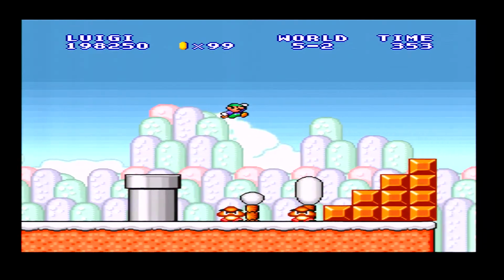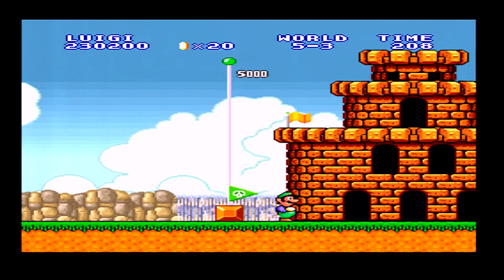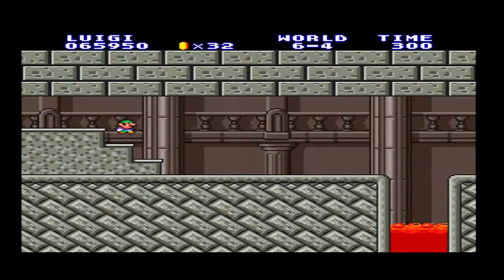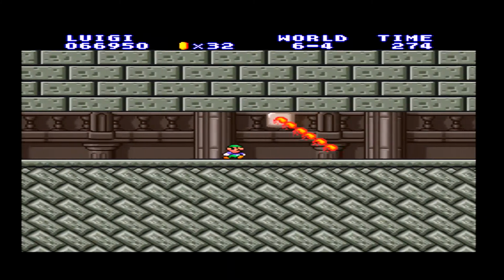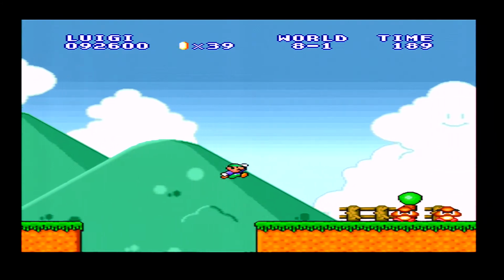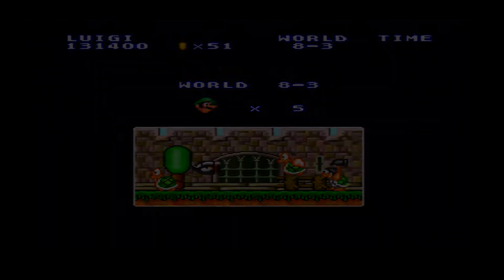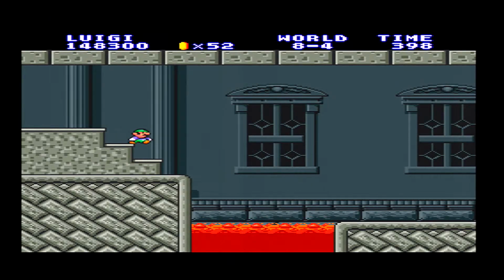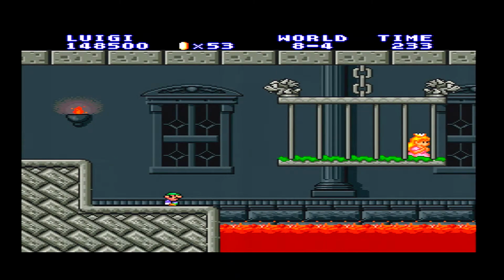Let's Play Super Mario Bros - Part 2 - Final Part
Let's Play Super Mario Bros
Sheep Tackles the epic Super Mario game released for the SNES, Luigi's here to rescue the princess from Bowser Koopa in this timeless classic! This is. Super Mario Bros!

This Is a Full Playthrough/Walkthrough of Super Mario Bros done in an "Let's Play" Format!

BaaaaAAaaHHhh!